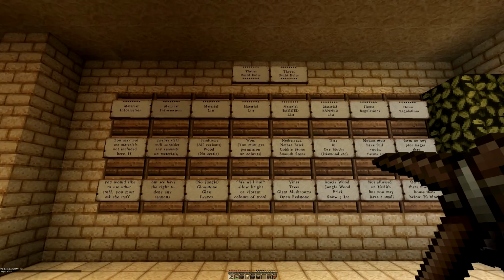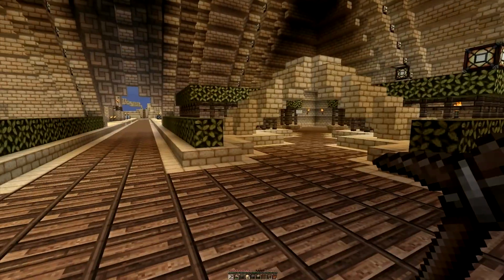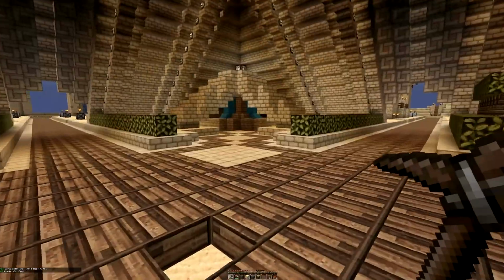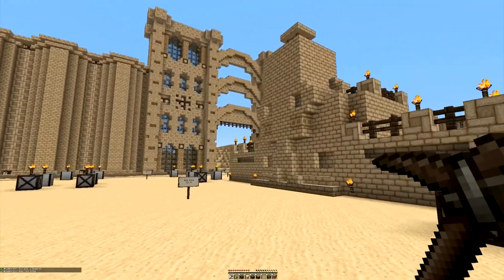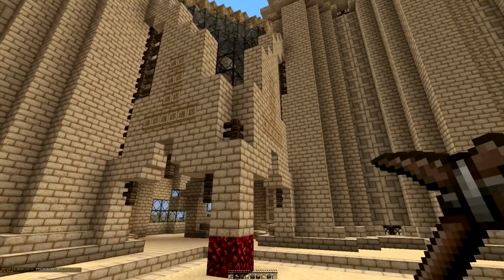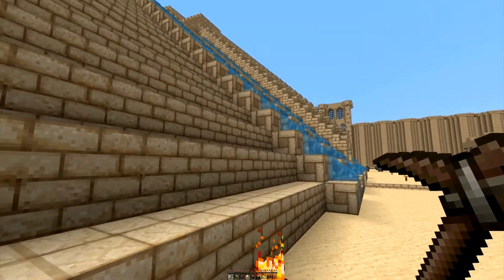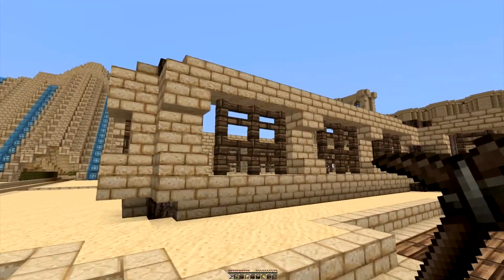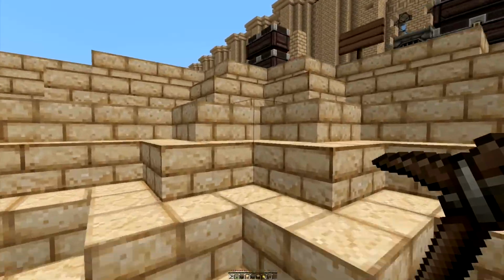World of Eldin - City of Thebes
Welcome to a quick walk through of the City of Thebes on the World of Eldin server. I mention the texture pack wrong in this video, I had John Smiths Legacy pack on at the time.

Texture Pack - John Smith Legacy